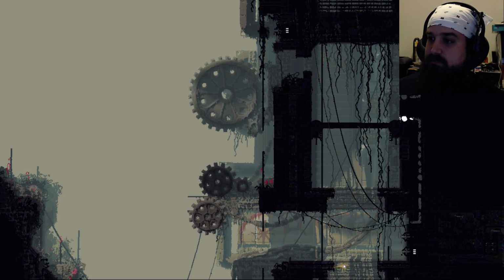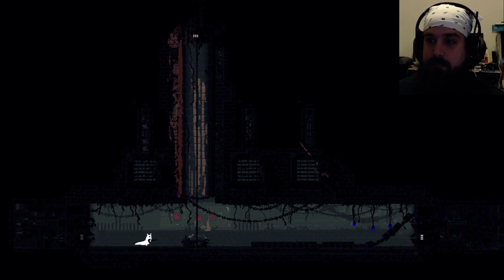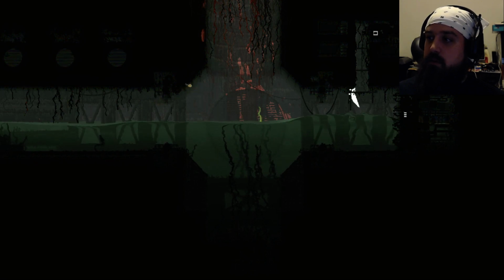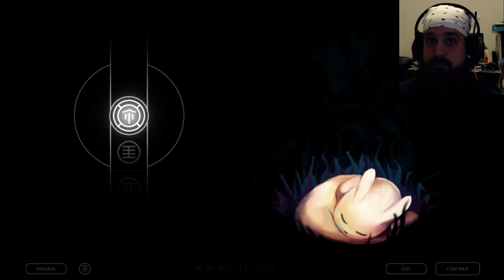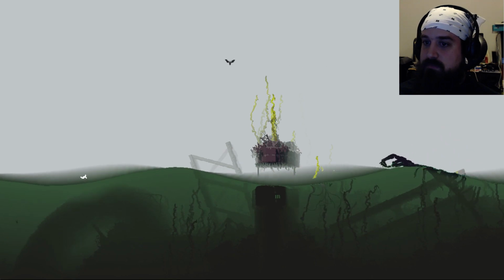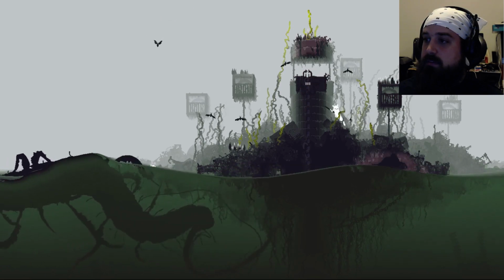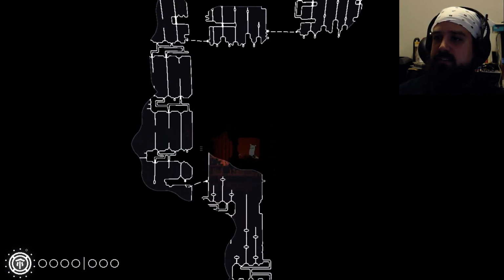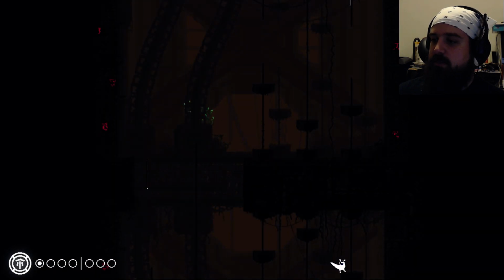Rain World Live Stream (Survivor) (May 8th, 2018)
Let's Play Rain World The Survivor live on Twitch!

About Rain World

You are a slugcat. The world around you is full of danger, and you must face it – alone. Separated from your family in a devastating flood, you must hunt for food and shelter between terrifying torrential downpours that threaten to drown all life. Climb through the ruins of an ancient civilization, evade the jaws of vicious predators, and discover new lands teeming with strange creatures and buried mysteries. Find your family before death finds you!

Inspired by the simplicity and aesthetics of 16-bit classics, this survival platformer requires fast-paced sneaking, both upon your own prey and past the jaws of hungry predators. Each ravenous foe in your path will be cunning, vicious and always on the hunt – eager to sink their teeth into you, or even each other. As a small, soft slugcat you must to rely on stealth and wit rather than force: learn the ecosystem and turn their strengths to your advantage. Maybe then you can survive… Rain World!

Sneak, climb, and pounce your way through a dynamic, ever-changing ecosystem of predators and prey
Explore a vast world of over 1600 rooms, spanning 12 diverse regions filled with ancient secrets and undiscovered dangers
Nimble movements and procedurally generated animation gives slugcat a natural fluidity of movement and unique sense of weight
Intense, primal predator encounters will challenge your reflexes
Limited resources and the constant, impending threat of rain will test your nerve